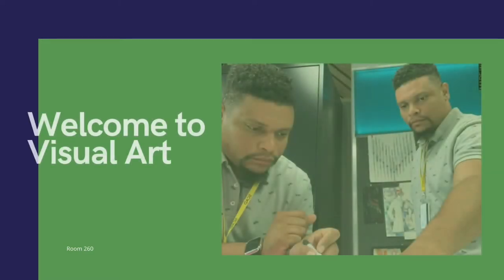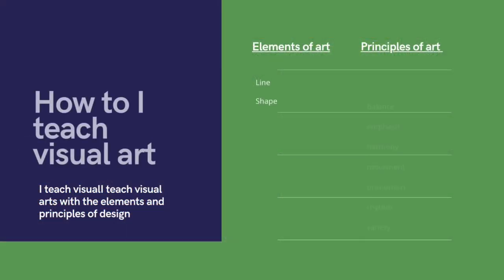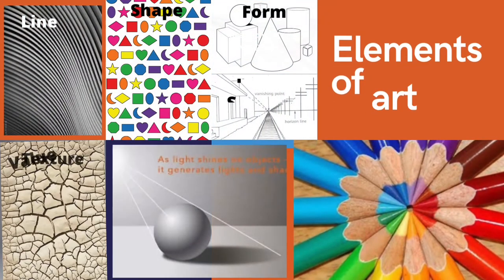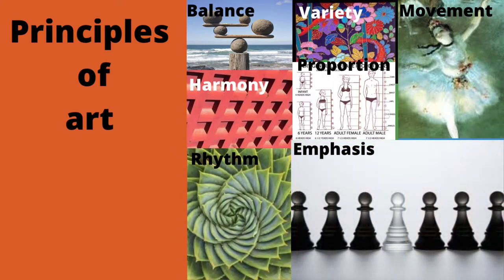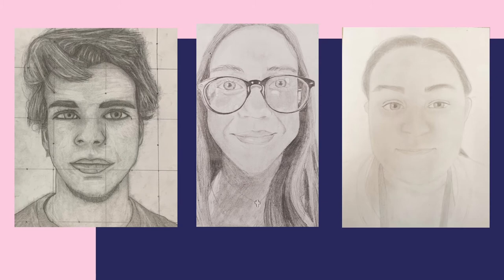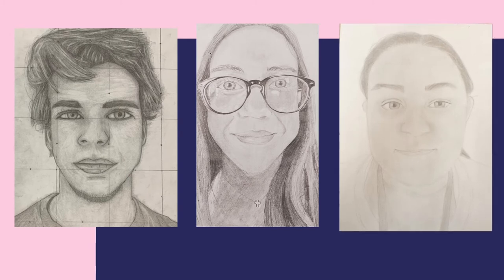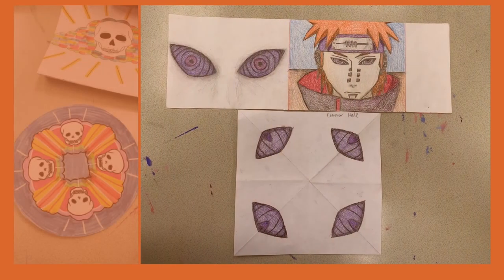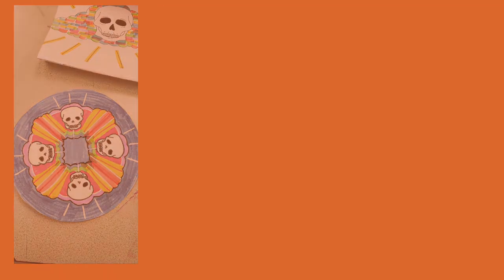How to introduce visual art on the first day of school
How to introduce visual art on the first day of school.  Teaching art  using the elements and principles of art.